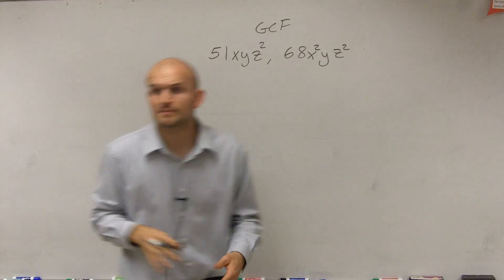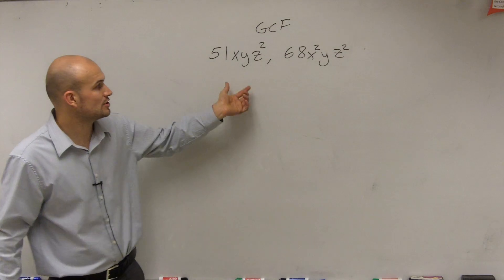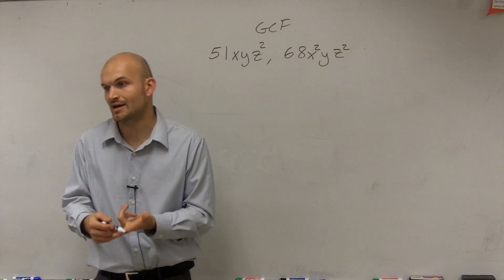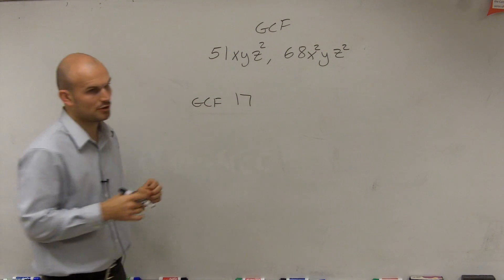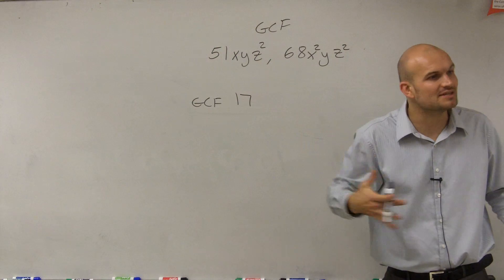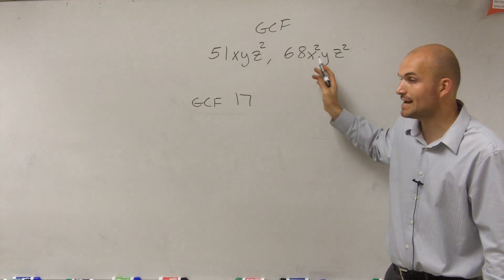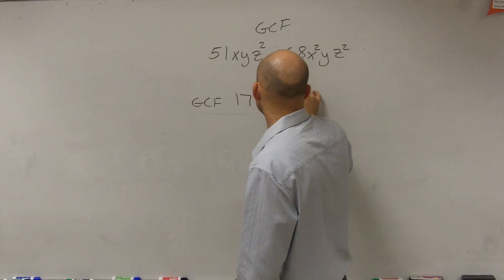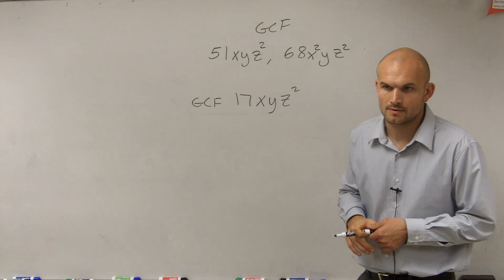How to find the GCF between two terms